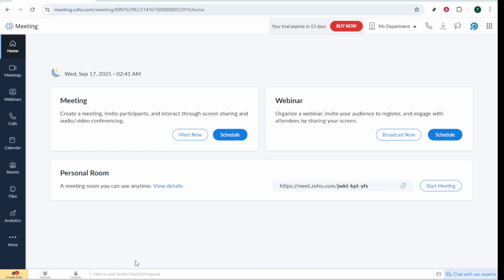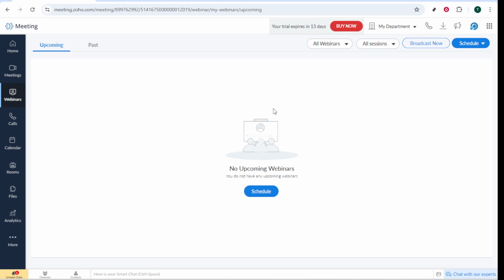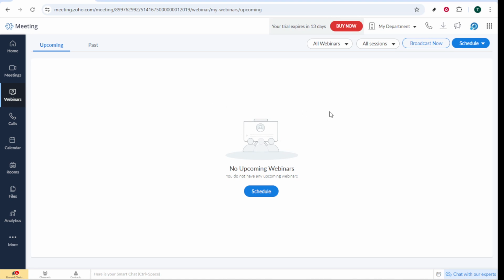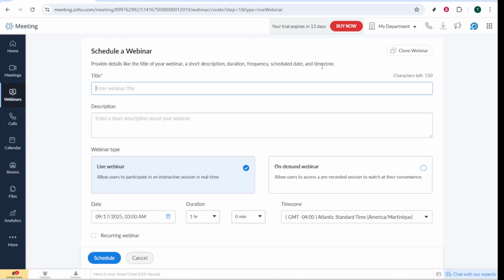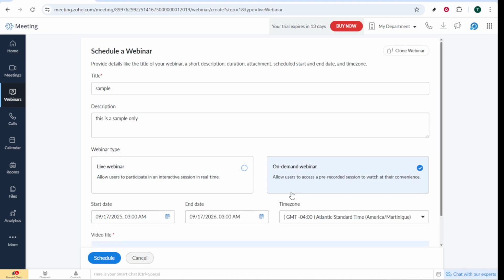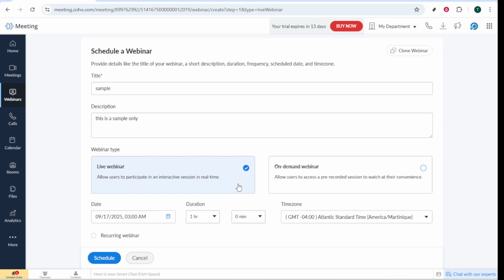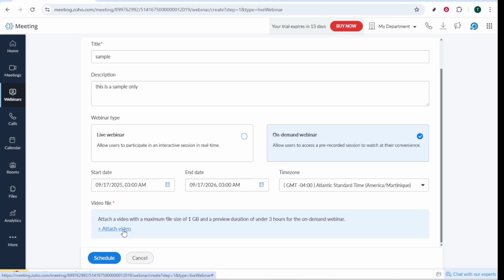How to Set Up Webinar Zoho Meeting [2025 Guide]